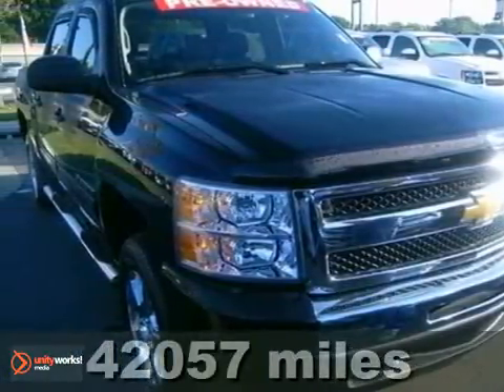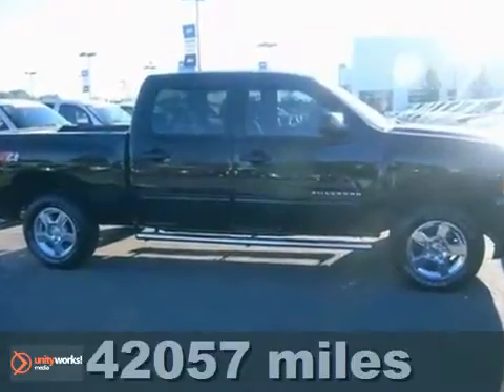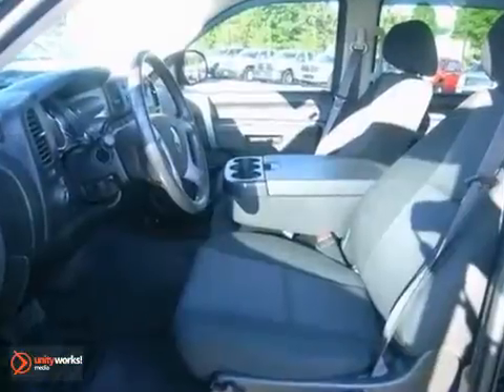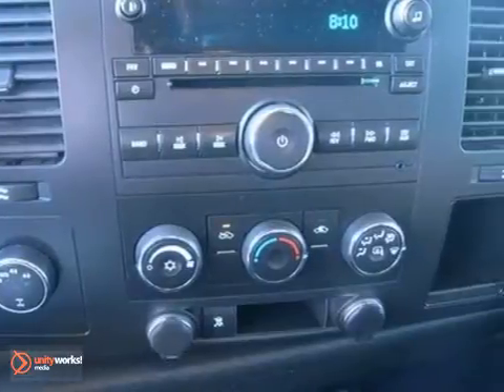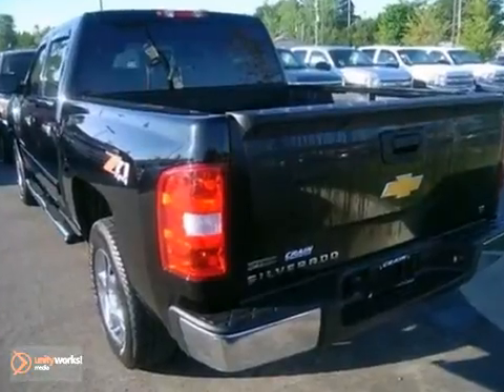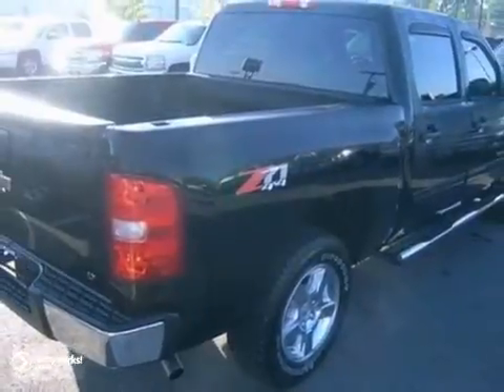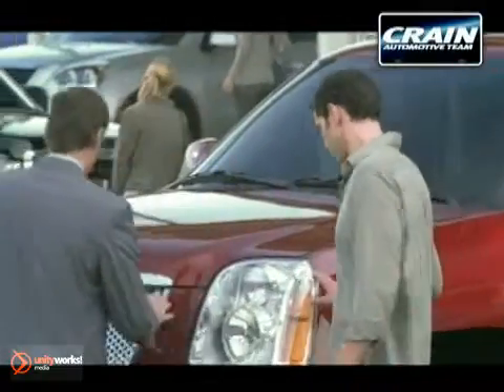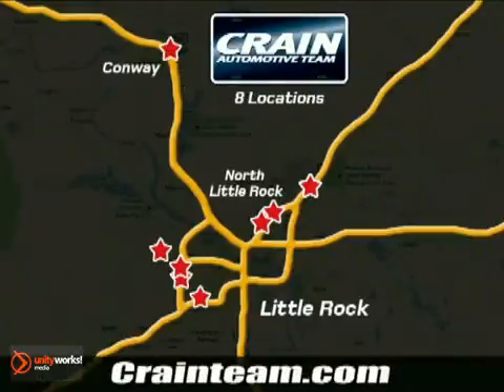2010 Chevrolet Silverado 1500 2CT8852A in Little Rock AR - SOLD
SOLD - crainchevy.com SOLD - Ifyou are looking for real value on a great used car, Crain Chevrolet invites you to call and make an appointment to view this 2010 Chevrolet Silverado 1500, stock# 2CT8852A. We are conveniently located near Little Rock AR Bryant, AR and known for our great selection, reliability and quality. Call to take a look at this 2010 Chevrolet Silverado 1500 today. Crain Chevrolet 9911 Interstate 30 Little Rock AR Bryant AR, 72209 At Crain Chevrolet, we work hard to get you into the vehicle you have always wanted. That new, used, or certified pre-owned vehicle is waiting for you, and we work with a vast array of lending sources to make sure you will get the most complete and comprehensive financial package available. Crain Chevrolet&#39;s Service Department strives for 100% customer satisfaction. From general maintenance such as oil changes to major repairs, let Crain Chevrolet service your vehicle. Our dealership is one of the premier dealerships in the country. Our commitment to customer service is second to none. We offer one of the most comprehensive parts and Service Department in the automotive industry. Our primary concern is the satisfaction of our customers. Our YouTube Channel was created to enhance the buying experience for each and every one of our internet customers.